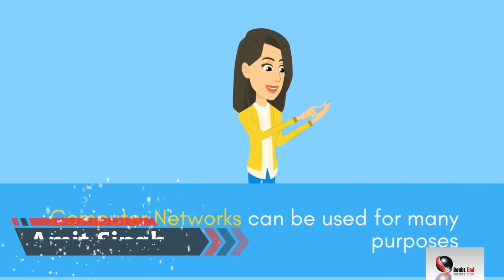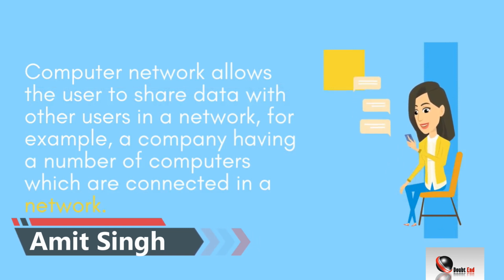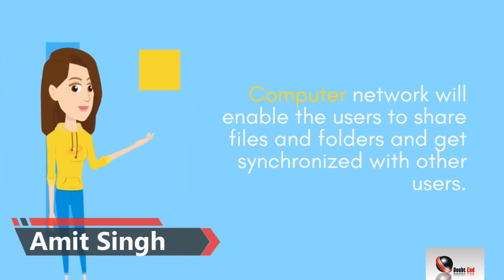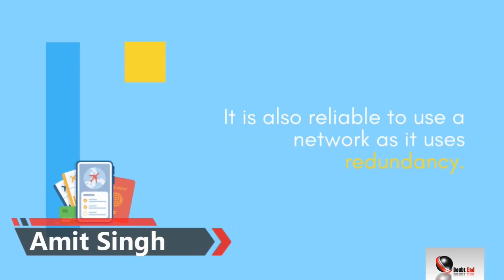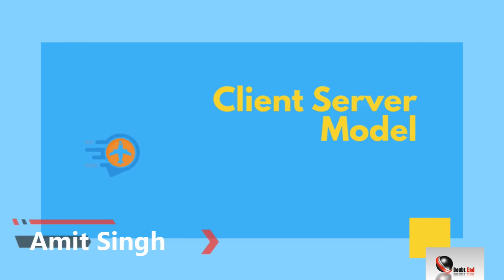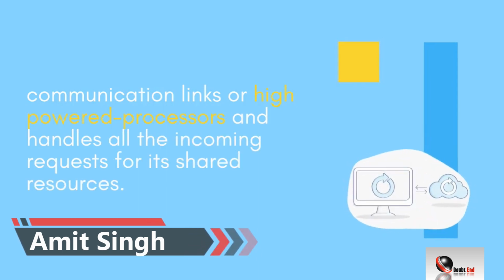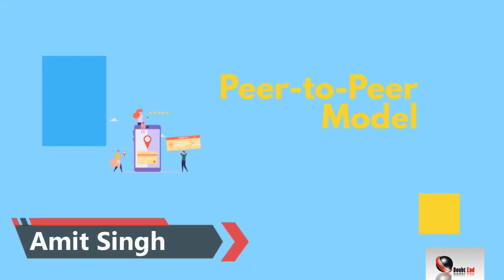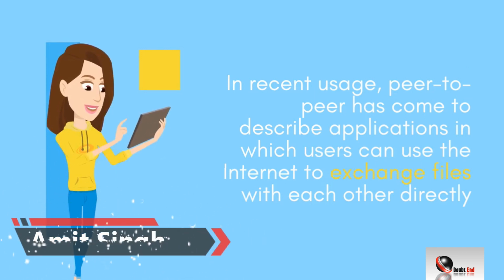Basic of Computer Network | what is networking | pc network connection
Hello guys, My self Amit Singh and today as usual in this video tutorial I am going to teach you Basic of computer network.

My Tripod
My Mic

3. forgot uan number how to get it|| UAN Number kaise pata kare || UAN Number कैसे पता करे. How to Find